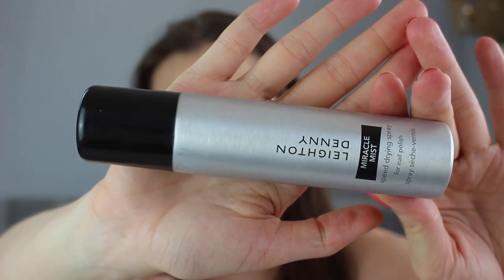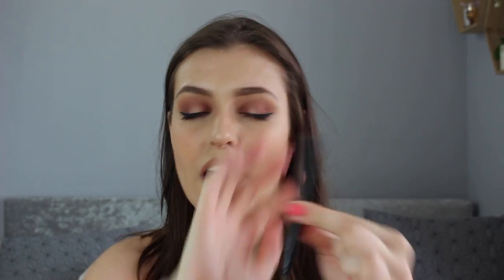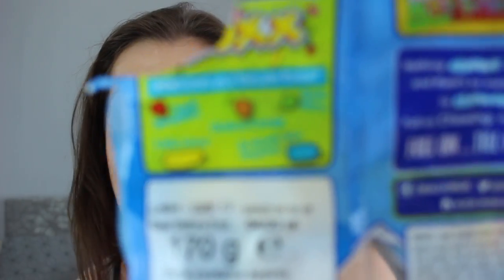Hits and Misses | June 2017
Hi Guys! These are my June Hits and Misses, Hope you enjoy!

Hits
- Maoam Crazy Roxx
- Batiste Beautiful Brunette Dry Shampoo
- Denny Leighton Miracle Mist Nailpolish spray
- Mikado White Chocolate
- Essence Blush Play Palettes
- Benefit Hoola quickly Contour Stick
- Sport FX Brow Pencil, Brunette
- LA Girl Pro Coverage Foundation
- Jeffree Star Androgyny Palette

Misses
- Yes to Cotton Wipes
- Batiste XXL Volume Dry Shampoo
- Maybelline BB Cream
- Revlon Colourstay, Normal to Dry
- Loreal Fine Flowers Facial Toner